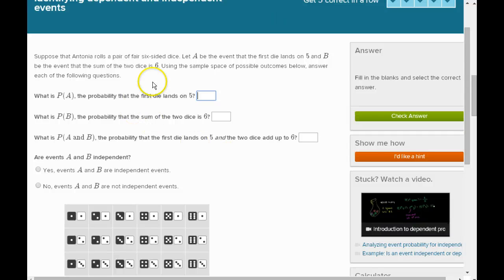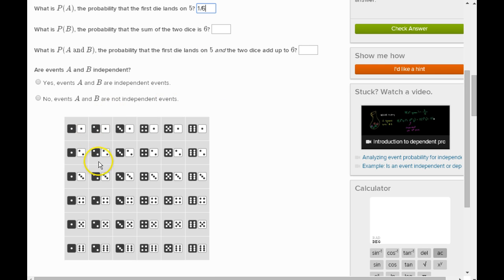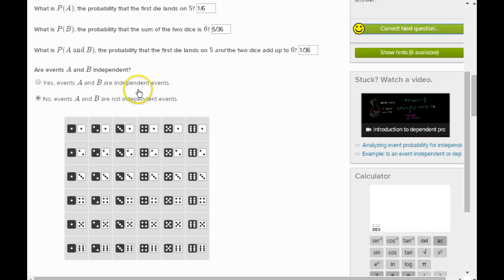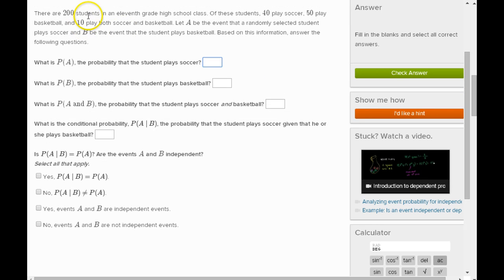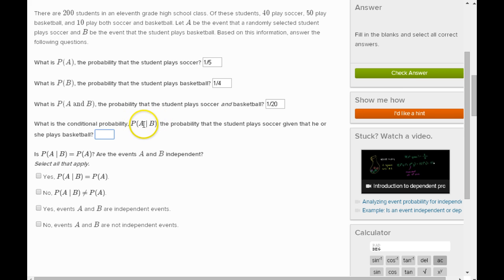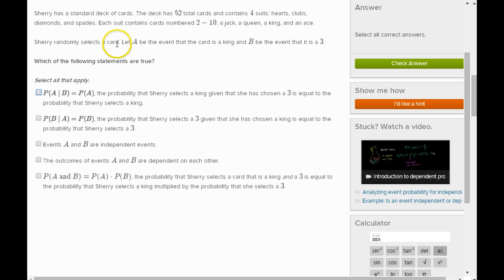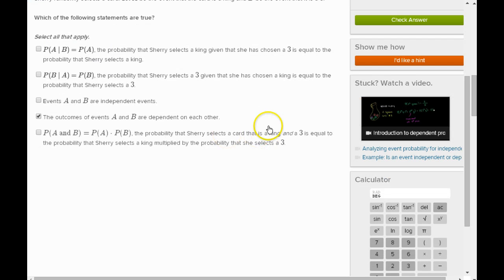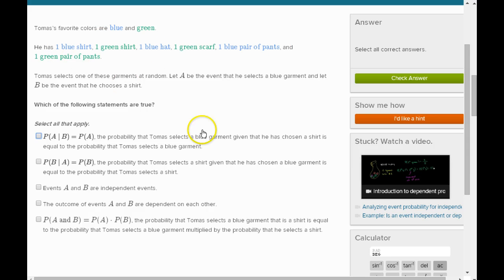CHS Math - KA Identifying dependent and independent events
Mr. T shows how to complete KA problems "Identifying dependent and independent events".